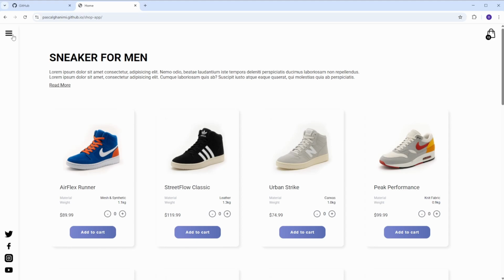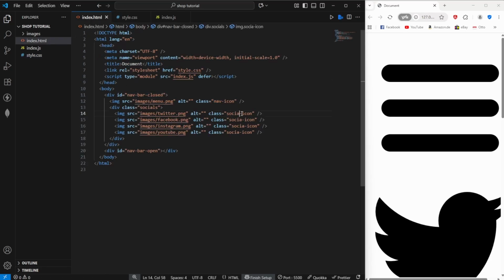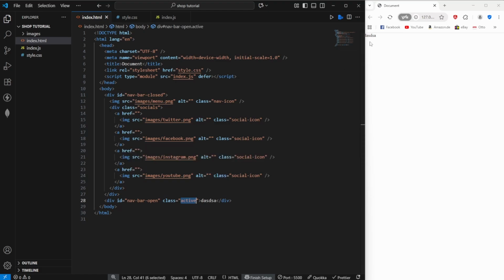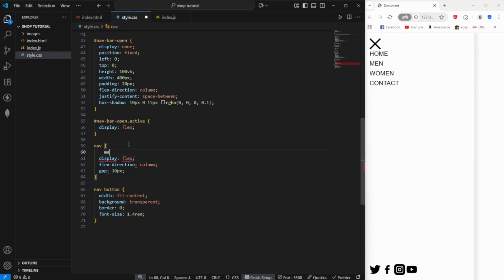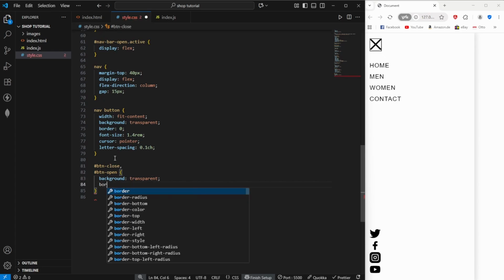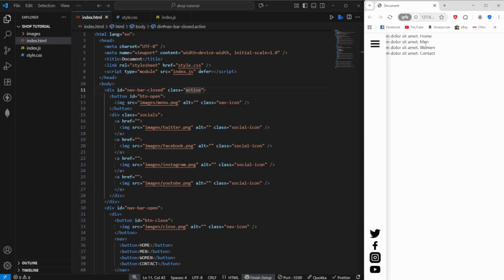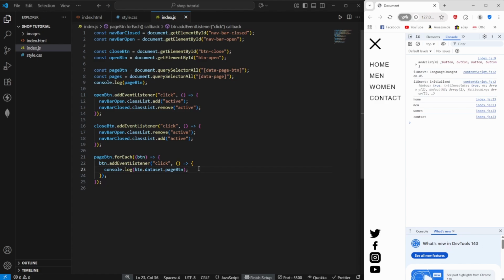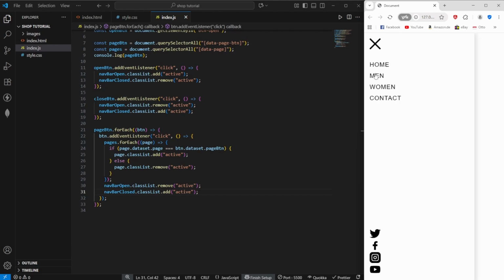How to create a Responsive Navigation Menu With HTML, CSS & JavaScript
Learn how to create a responsive navigation menu using HTML, CSS and JavaScript with no page reloads. This modern navbar works like a single page app, giving you smooth transitions and a clean design. Perfect for beginners who want to build a professional website layout step by step.